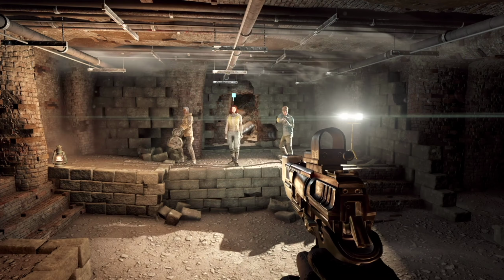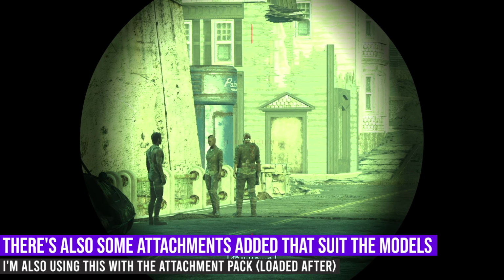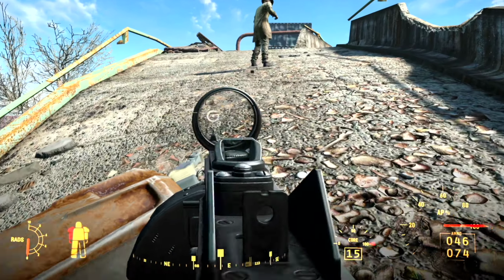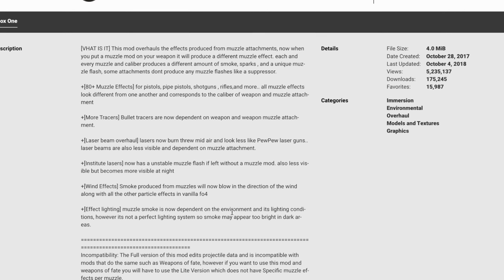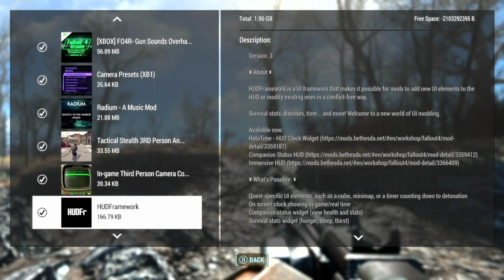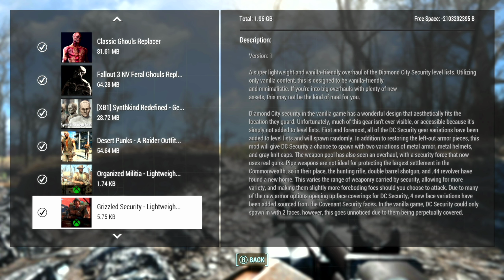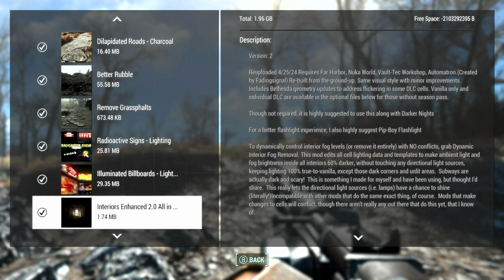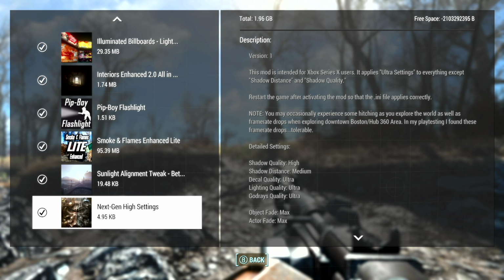My Fallout 4 Load Order on Xbox (Post Next Gen Update) (Read Description)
In this video, we'll look at my load order for Fallout 4 on Xbox after the next-gen update. I ended up clearing my Reserved Space for this new list.

0:00 Introduction
0:58 Interiors Enhanced 2.0
2:13 Post Apocalyptic Homemade Weapons
3:00 Sparks
4:09 My Load Order w/ Commentary
6:08 Outro

**NEW INFO (5/27/2024) PLEASE READ
Spifferino's/Spiffyskytrooper's  mods were removed from Bethesda.net. This will give you the 'Operation Could Not Be Completed Bug when trying to access mods if you have these installed. I have marked this on the spreadsheet so you know. I'll add alternatives for ones I can. This also goes for Munitions which was taken down and then re-uploaded**

Spreadsheet with Mod links to Bethesda.net. As I move things around, this will be a LIVE look at the list (also if I start using anything else or find alternatives).

My Gear -
Elgato HD60 S+
M2 Pro Mac Mini
Logitech Blue Yeti Microphone

If you end up paying for a monthly subscription with this link, you're essentially buying a month for the channel as well!